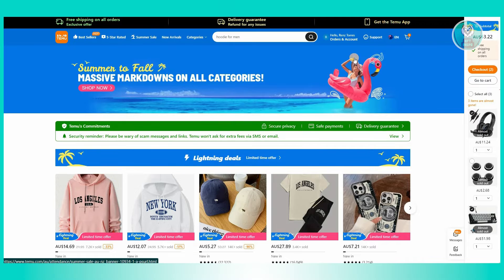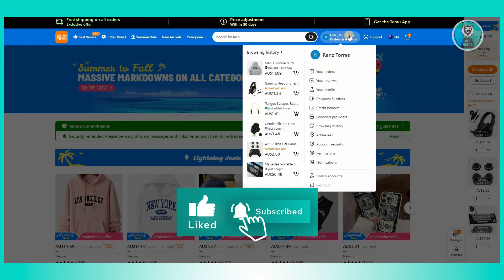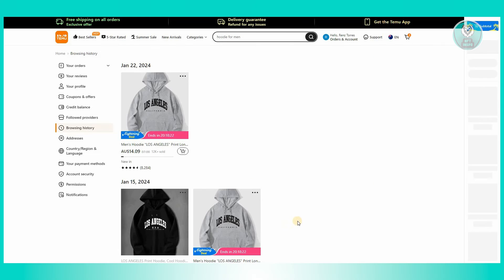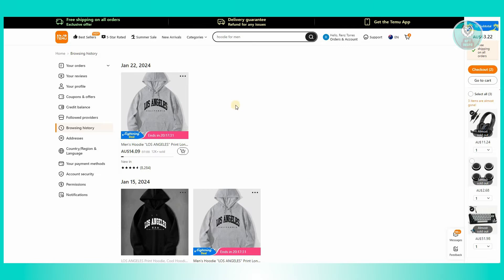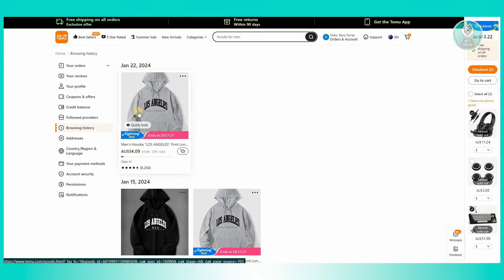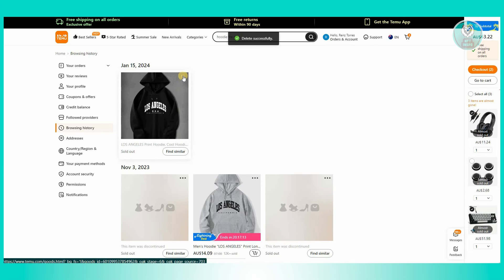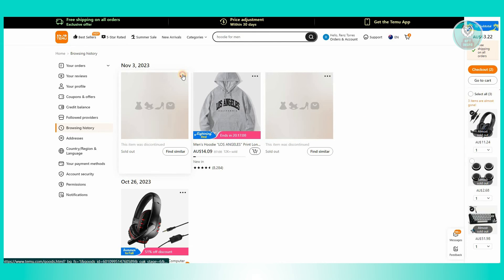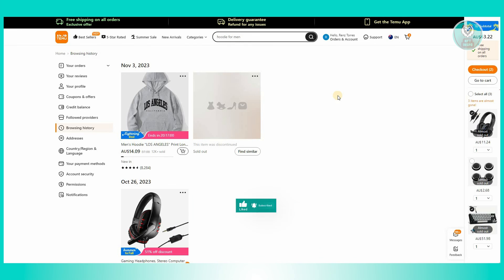How To Remove Browsing History On Temu (2025)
If you want to learn how to clear your browsing history on Temu, then this video will be perfect for you!